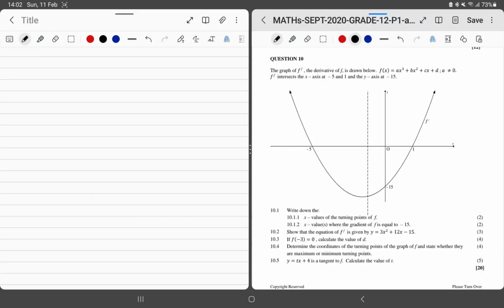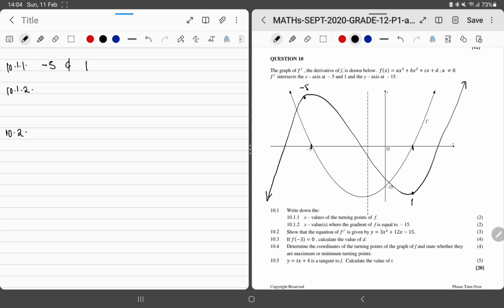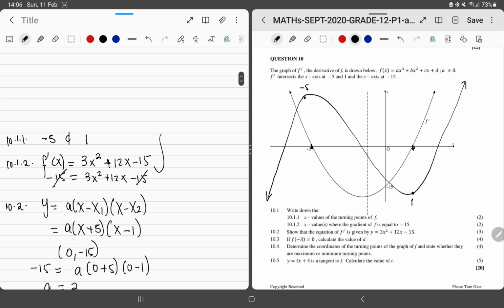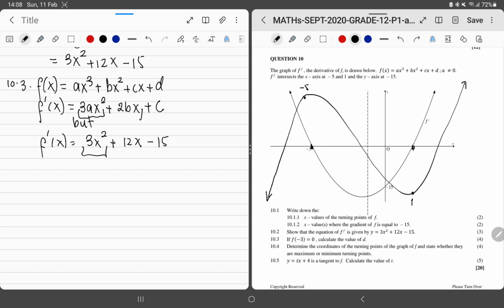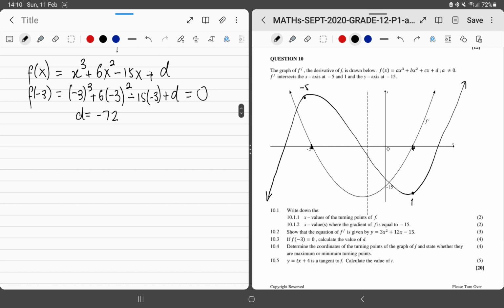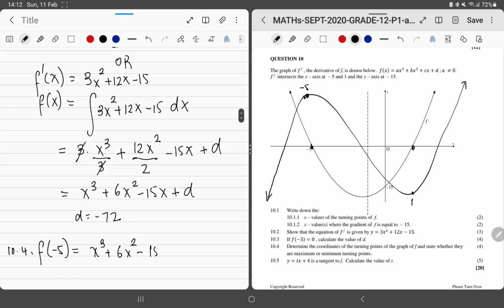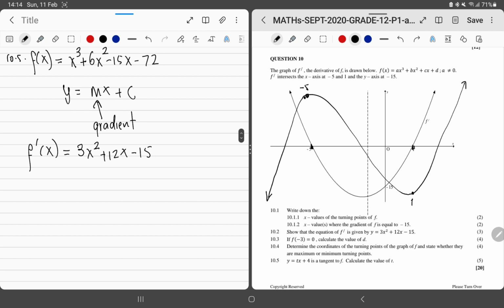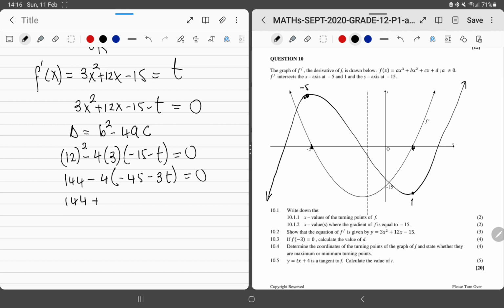KZN 2020 SEPT MATHS P1 Q10